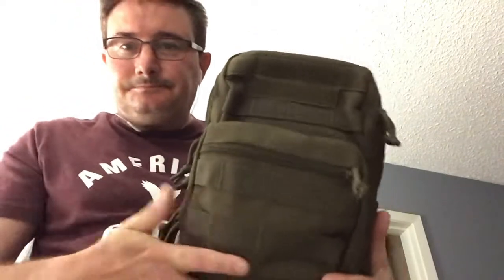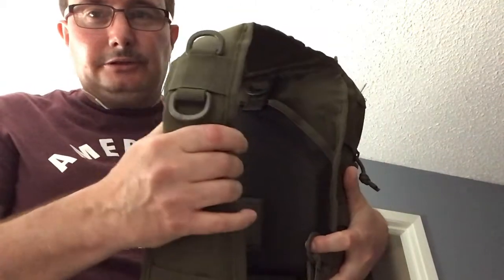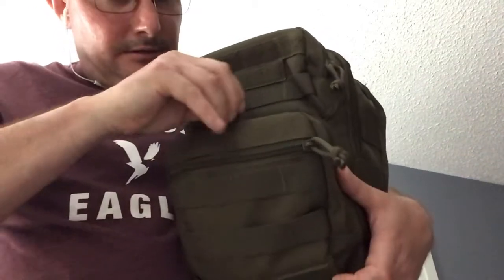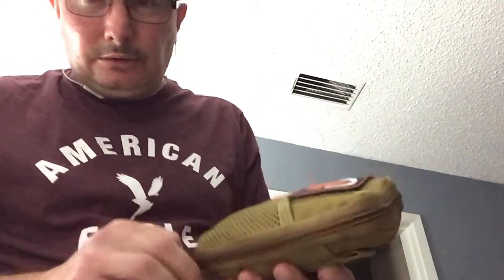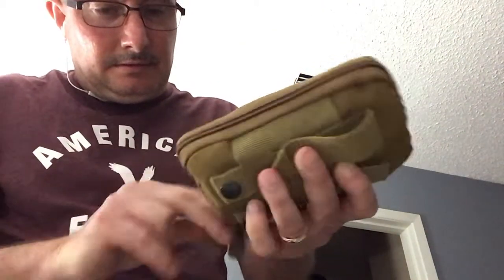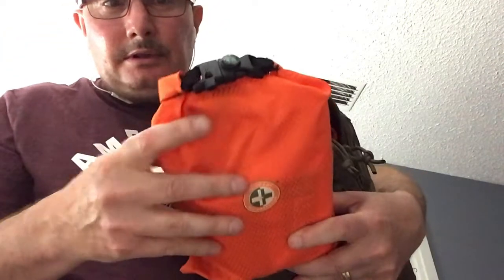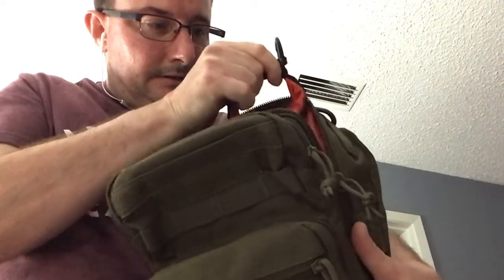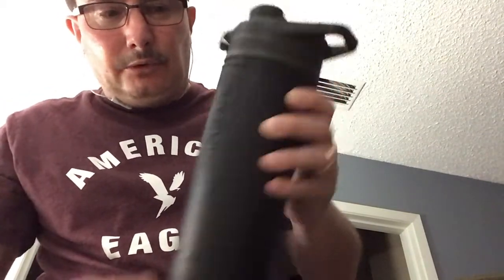Get Home Bag:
My get home bag let me know what you think and if there is anything else you think I could add to make it better.